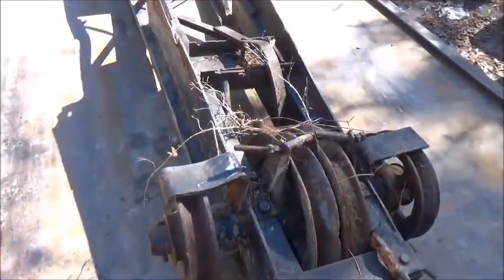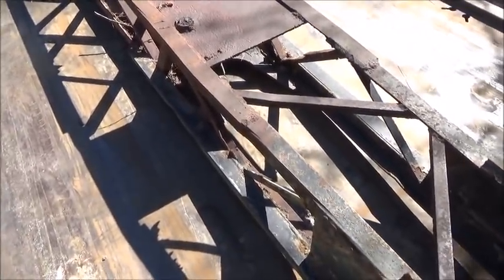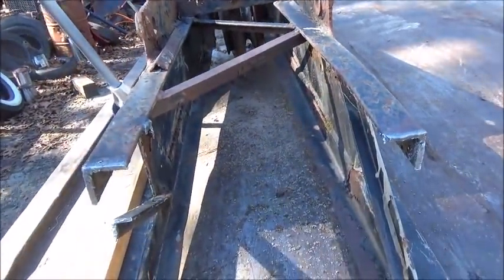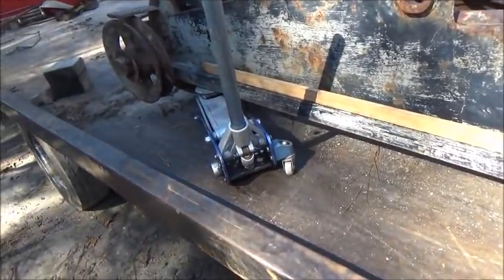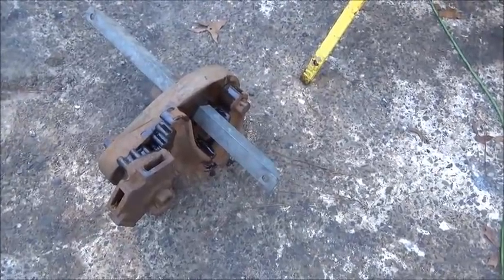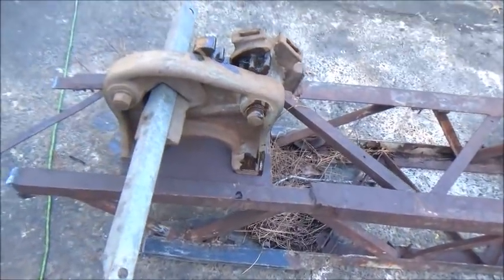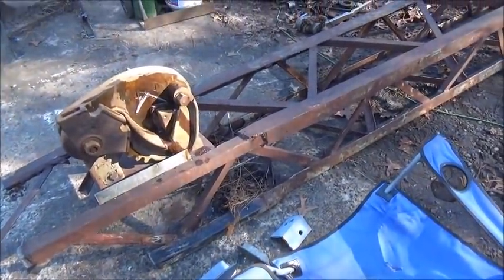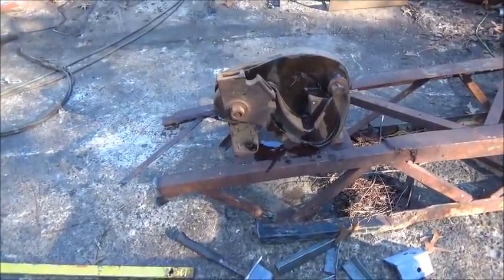1952 UNIT 614 DRAGLINE BOOM REBUILD PART 1